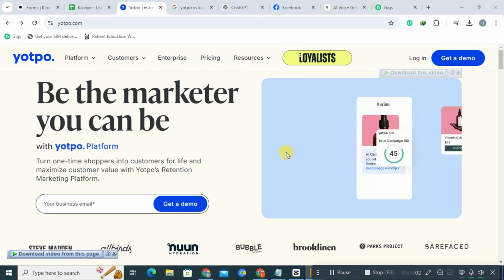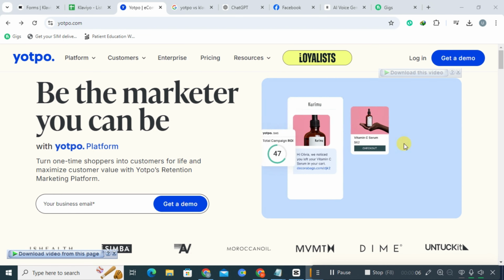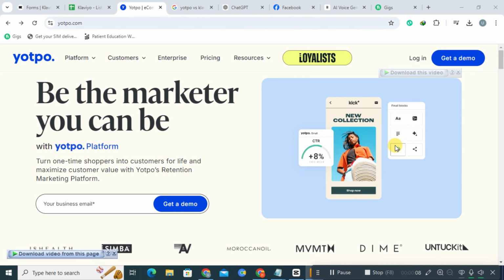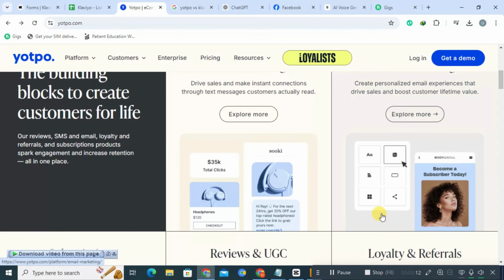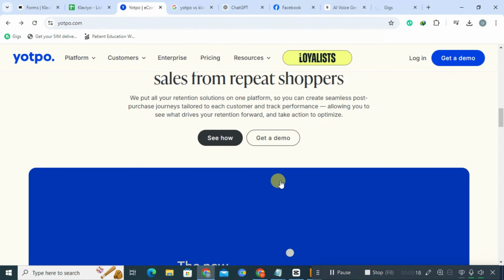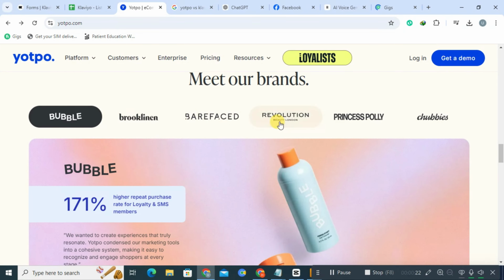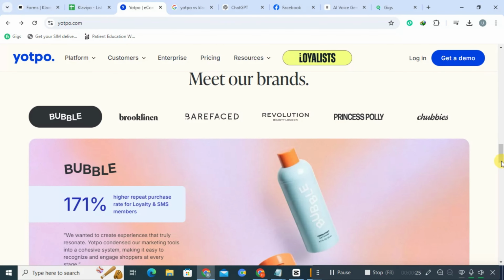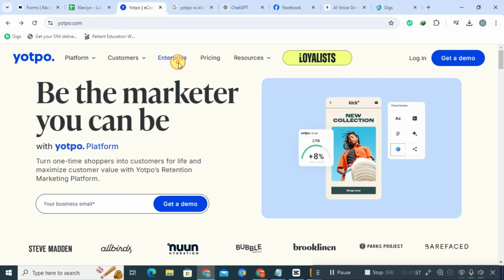Yotpo Vs Klaviyo Comparison - Which is Better for Your Business?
Yotpo Vs Klaviyo Comparison

In this video, we’ll walk you through a comparison between Yotpo and Klaviyo, two powerful tools for digital marketing. Discover how each platform can enhance your marketing strategy and help you drive conversions!

Yotpo vs. Klaviyo: Which Marketing Tool is Right for You?
Maximize Your Marketing Strategy with the Right Tools